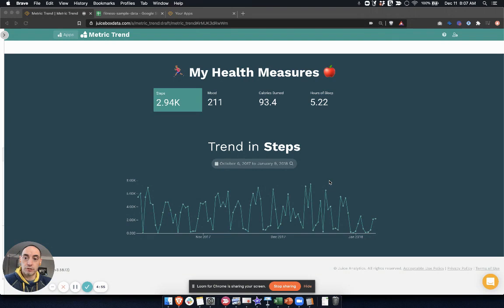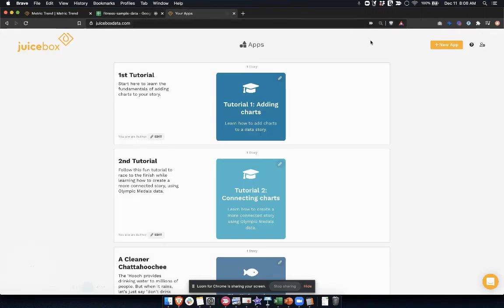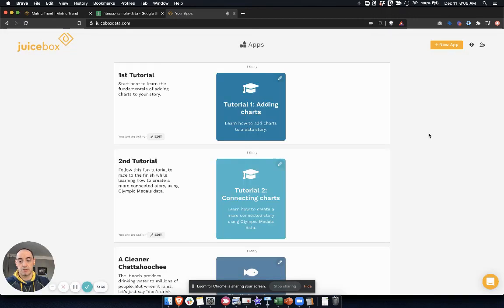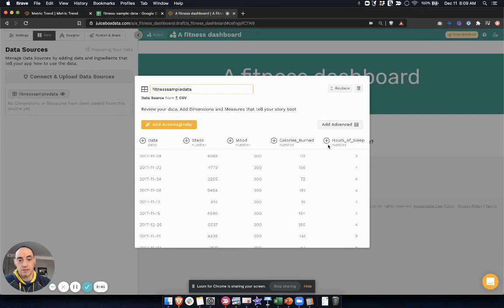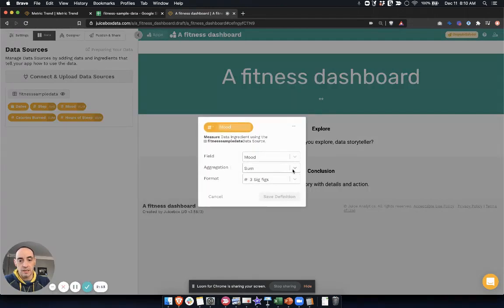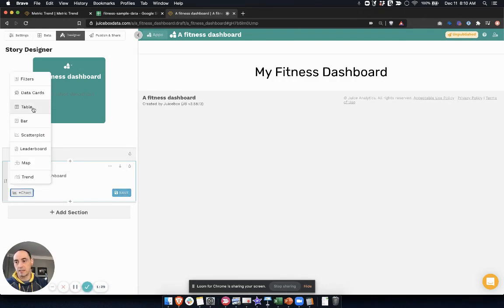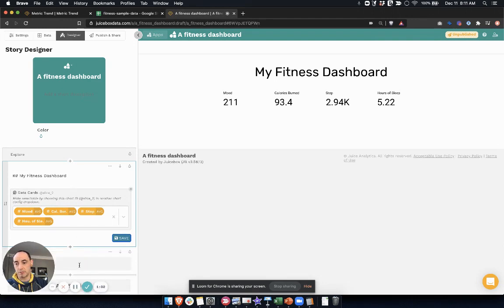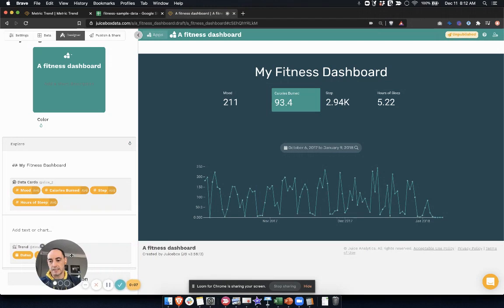Creating A Simple Interactive Dashboard in Juicebox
A short tutorial to walk through creating a dashboard with key metrics and a linked trend chart.